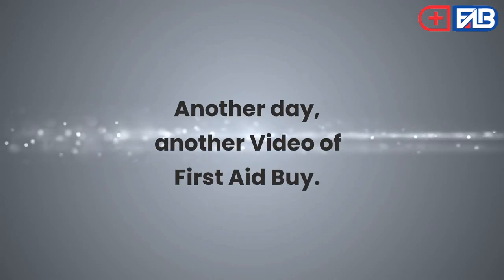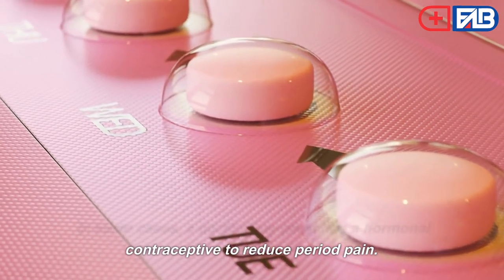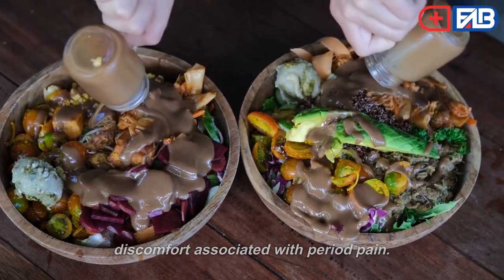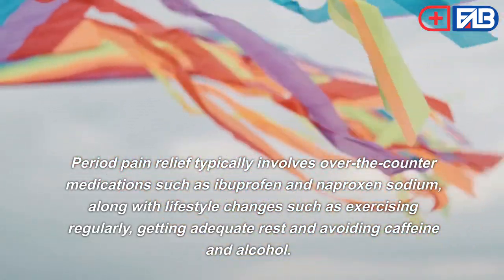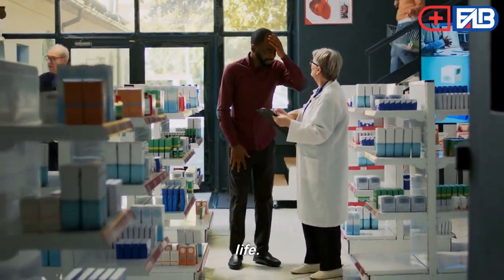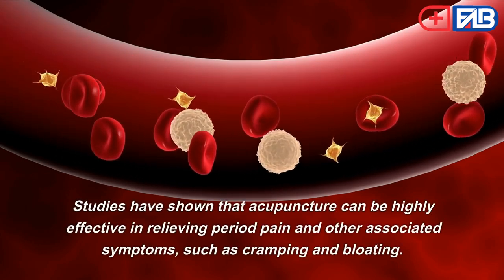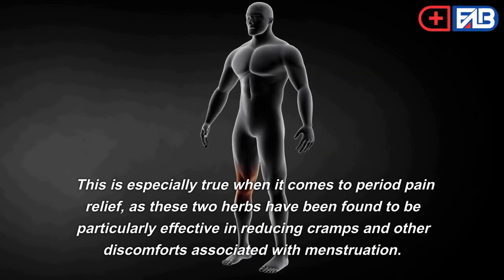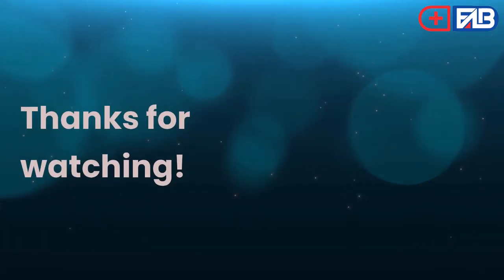Everything You Need to Know About Period Pain Relief First Aid Buy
Period pain is a common experience for many women and can range from mild discomfort to severe cramping. In this video, we will be discussing various ways to alleviate menstrual cramps and discomfort during your menstrual cycle.

We will start by discussing the common causes of menstrual cramps and why they occur. From there, we will dive into various methods of pain relief, including over-the-counter medications, natural remedies, and lifestyle changes.

We will also touch on the importance of maintaining good menstrual hygiene practices during your period and discuss some tips for managing heavy bleeding.

If you're someone who experiences period pain or knows someone who does, this video is for you! Our goal is to provide you with practical and effective ways to manage menstrual cramps and discomfort during your period.

So, sit back, relax, and get ready to learn about period pain relief.